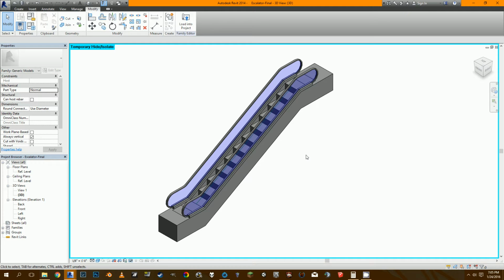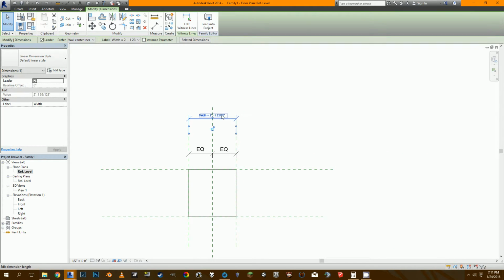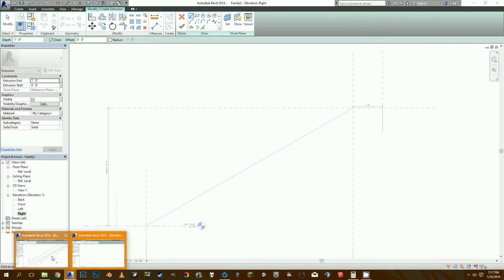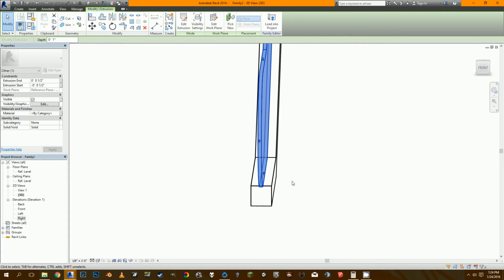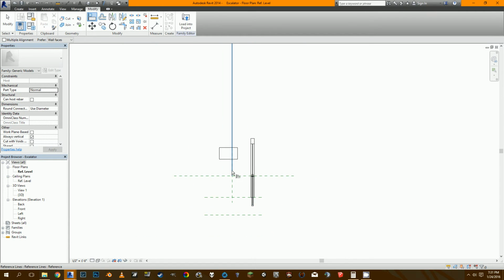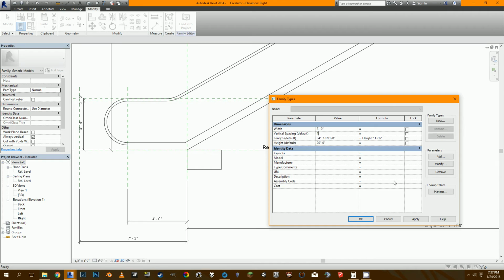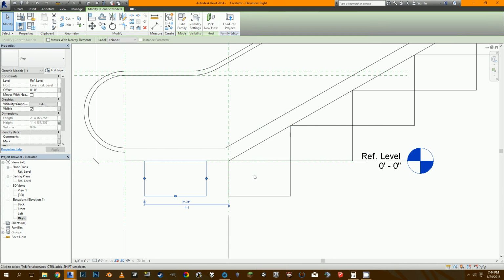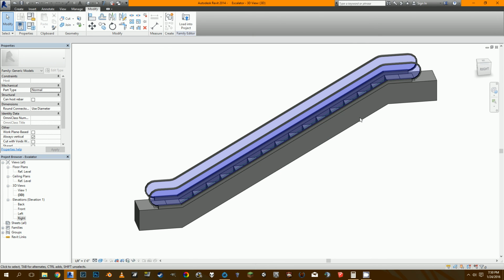Parametric Escalator - Revit Tutorial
Can an escalator really break? If it stops working, it will just turn into stairs. Albeit, stairs that are not to code, but they are stairs. I also wonder where each step goes when it gets to the top or bottom? It just sort of gets really flat and then disappears.

What does that have to do with Revit? Nothing. So follow along and learn how to make a parametric escalator that will take you from here all the way up to the 13th floor and beyond!  You might ask, why not just use a model from a manufacturer? You can, but sometimes, you don't always need something so detailed or complicated.